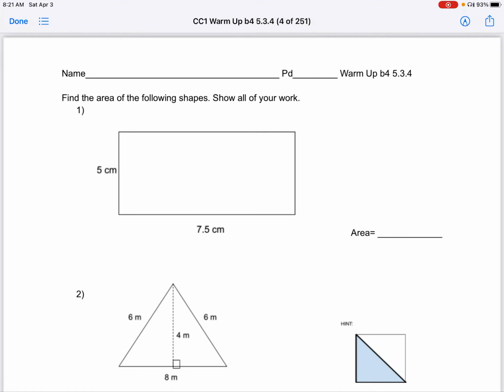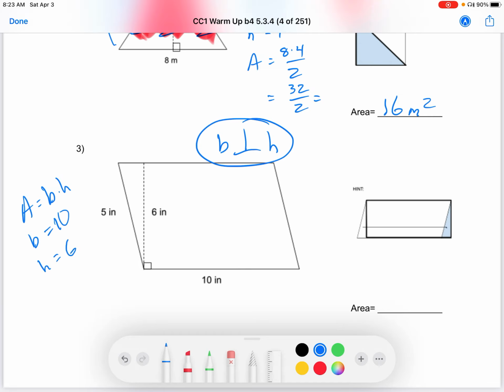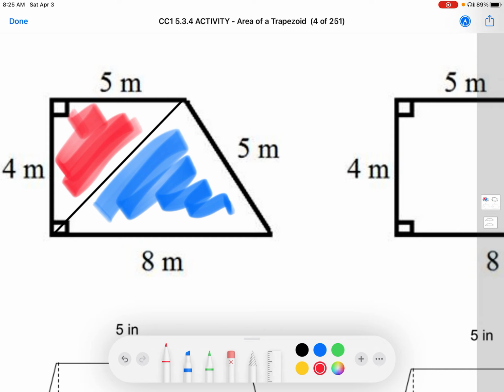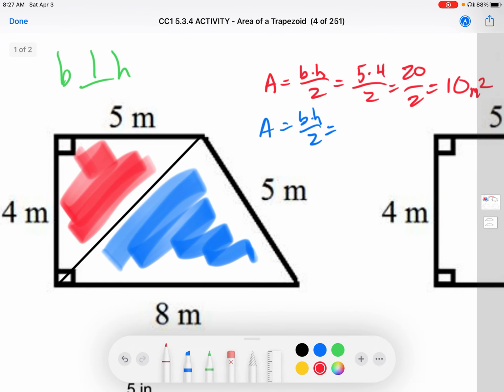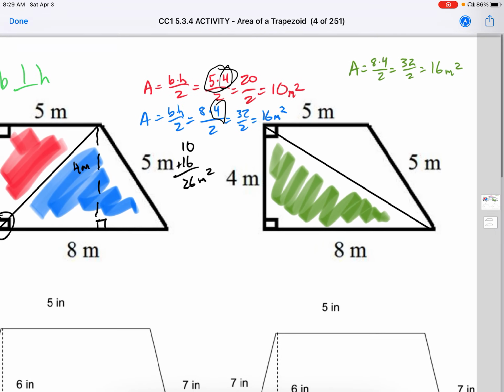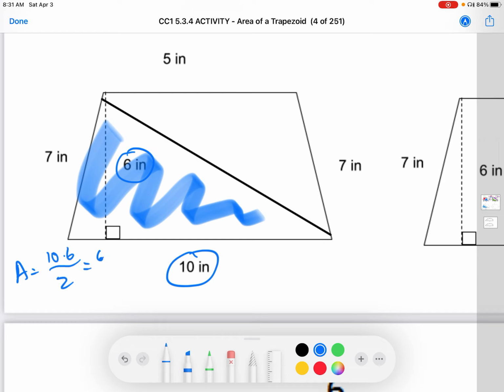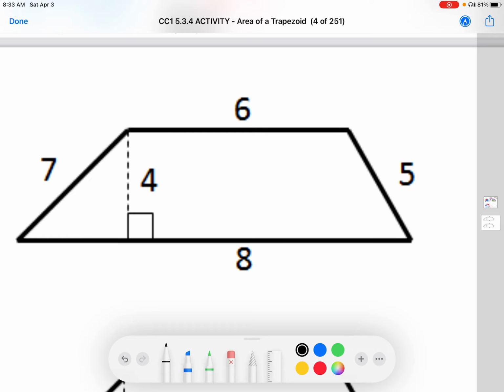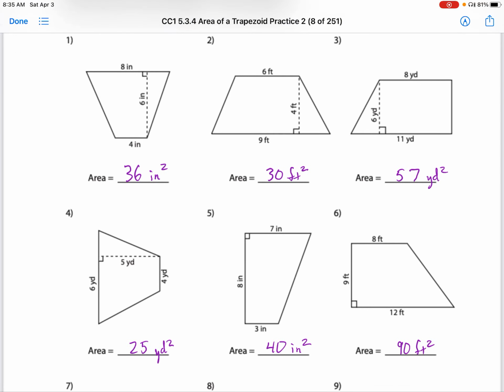5 3 4 in class video